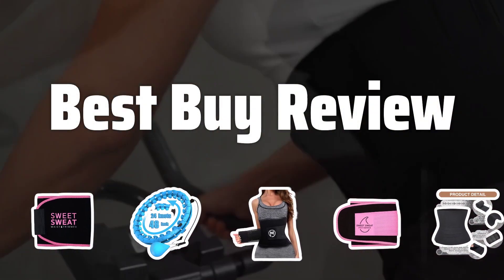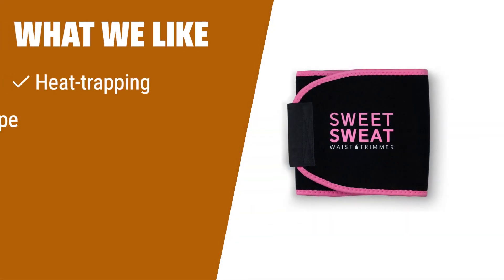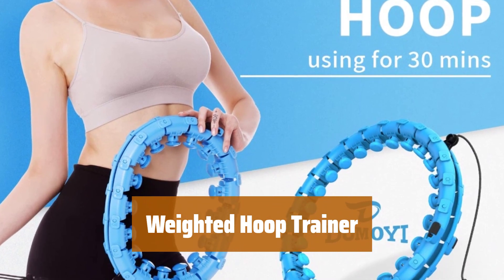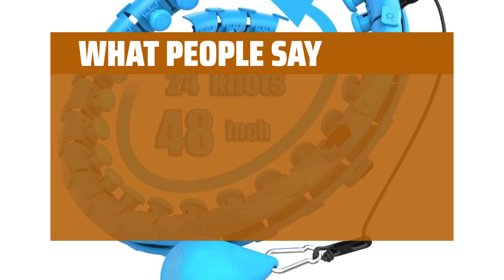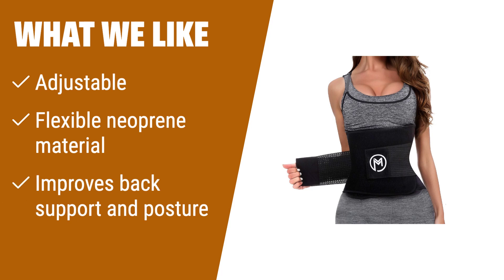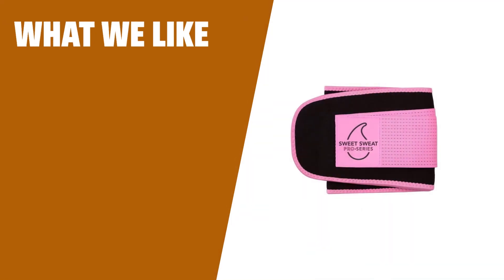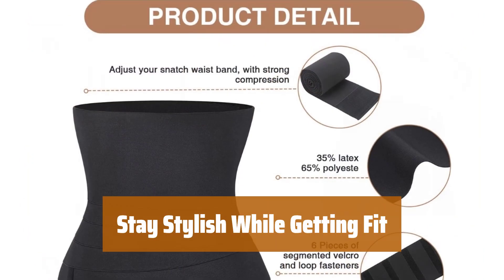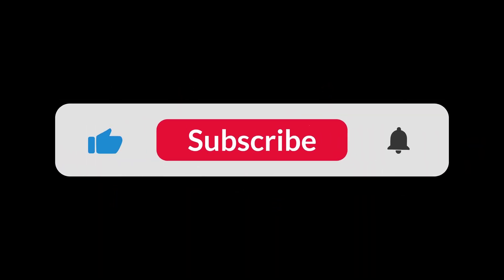The Best Waist Trainers in 2024 - Must Watch Before Buying!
The Best Waist Trainers Shown in This Video:
5. ►Heat-Trapping Waist Trainer
4. ►Weighted Hoop Trainer
3. ►ComfortFit Waist Trainer
2. ►Neoprene Waist Trainer
1. ►Affordable Waist Trainer

Table of Contents:
0:00​​​ - Introduction
00:17 - Heat-Trapping Waist Trainer
02:21 - Weighted Hoop Trainer
04:16 - ComfortFit Waist Trainer
05:33 - Neoprene Waist Trainer
06:51 - Affordable Waist Trainer

Looking to achieve your dream hourglass figure in seconds? Waist trainers are here to save the day! Let's dive into the best waist trainers on the market to help you make the right choice.

be56